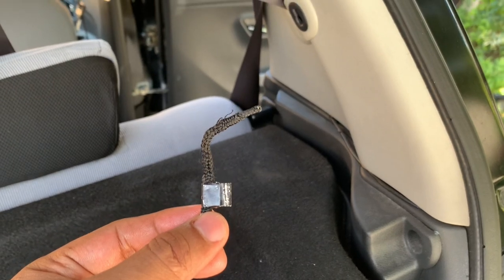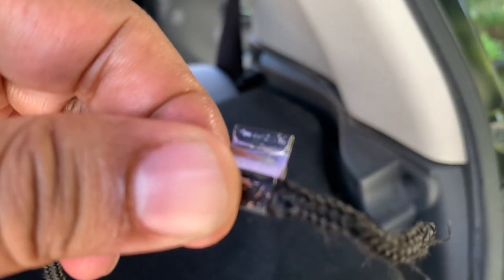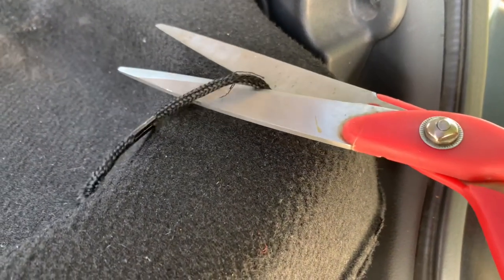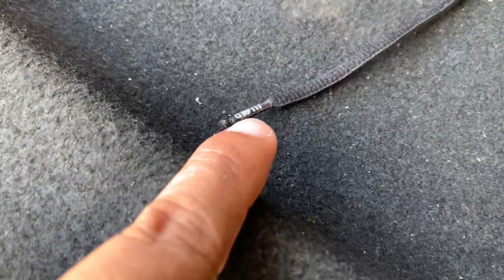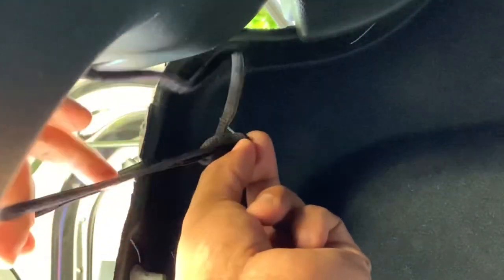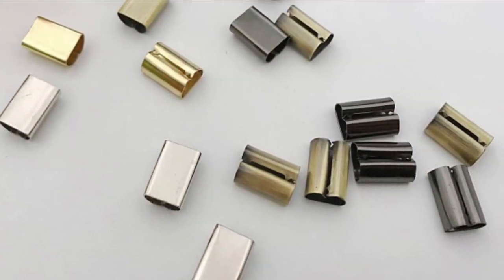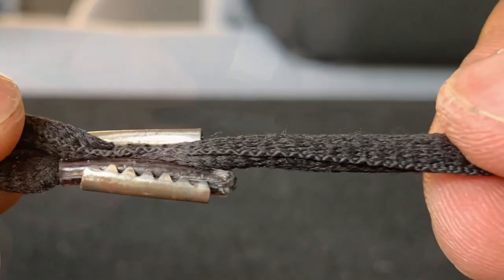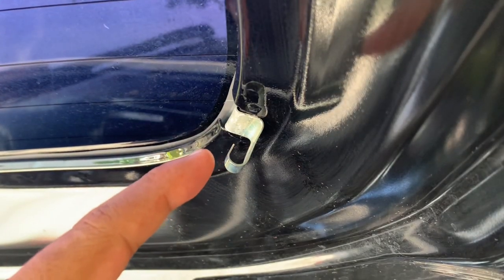How to Replace Broken (Rear Dashboard) Tray String - Toyota Wigo, Aygo, Ayla, Perodua Axia